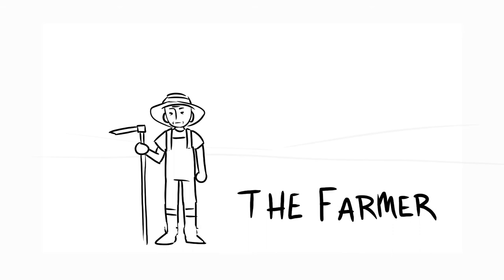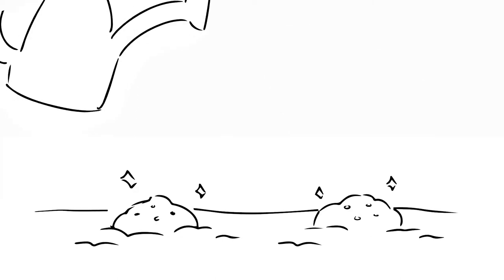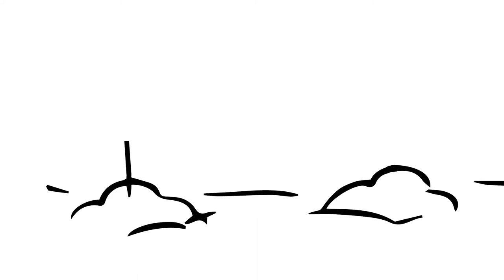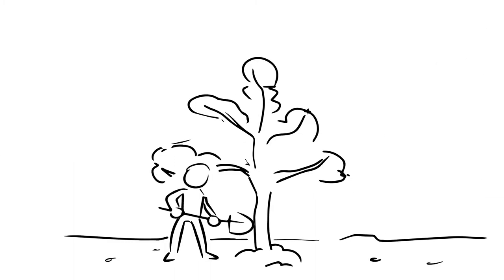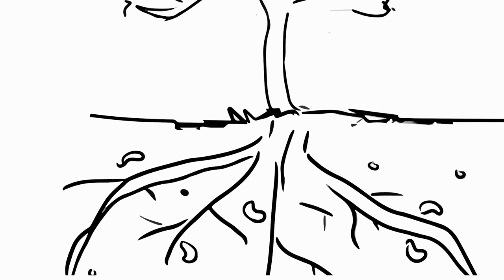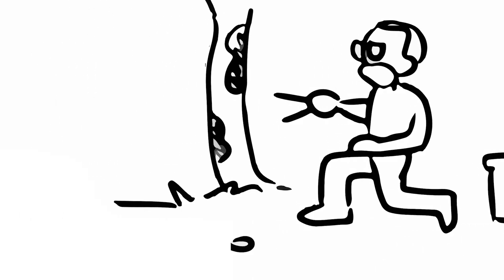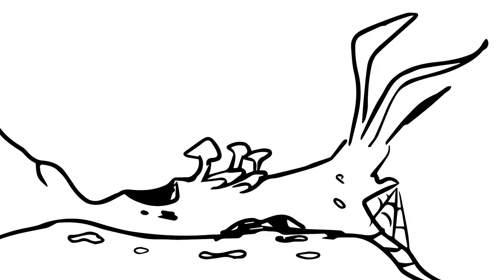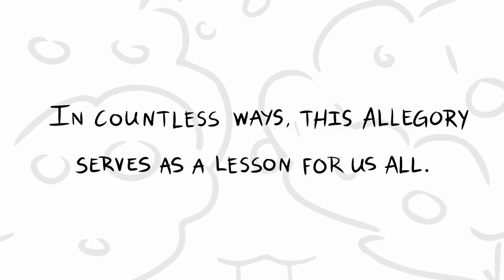The Allegory of the Orchard - The Political Determinants of Health by Daniel E. Dawes